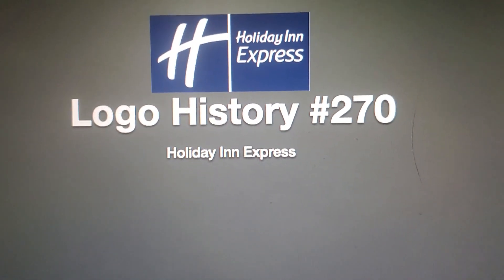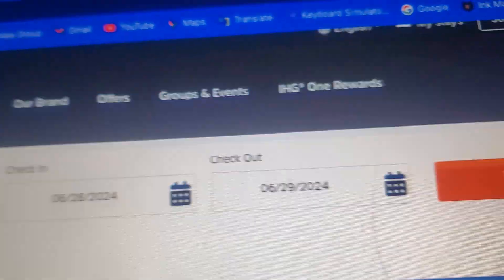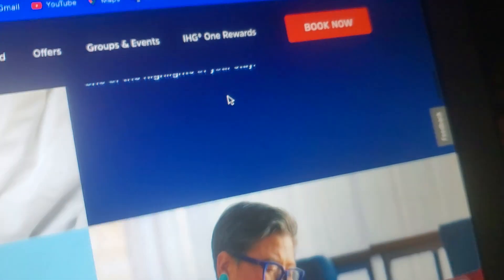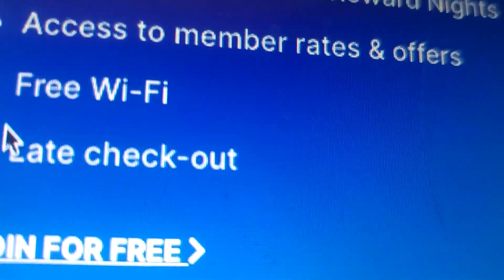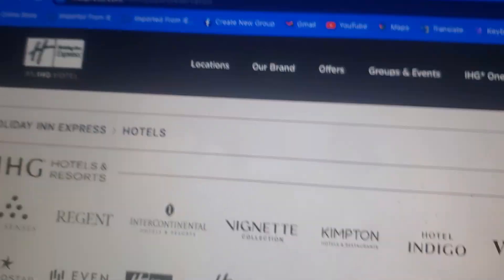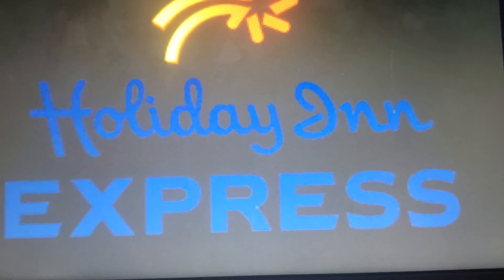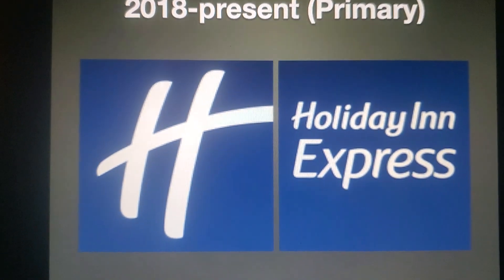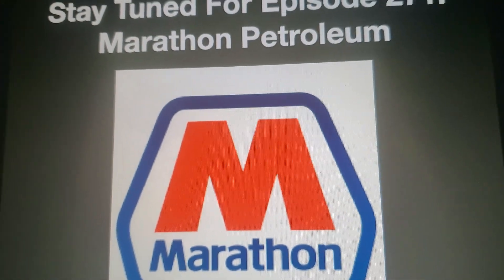Logo History #270: Holiday Inn Express